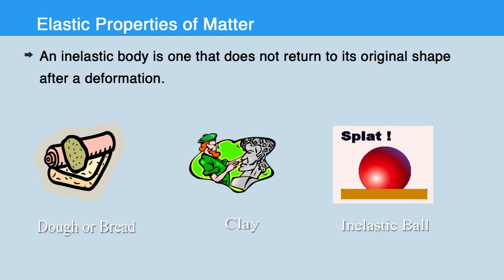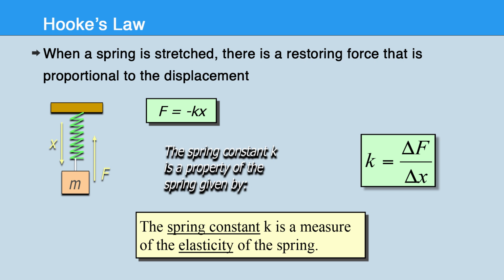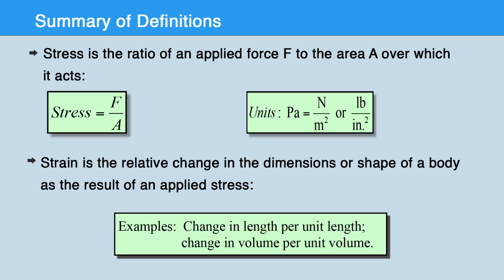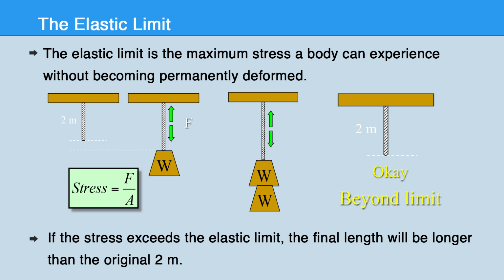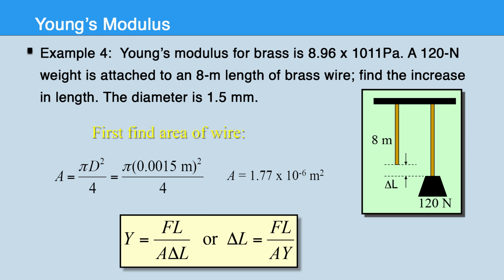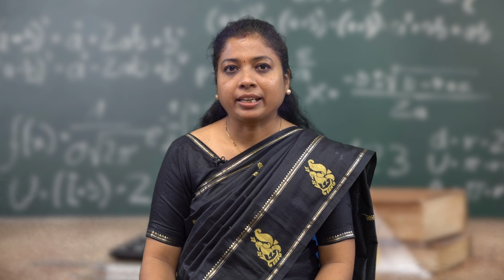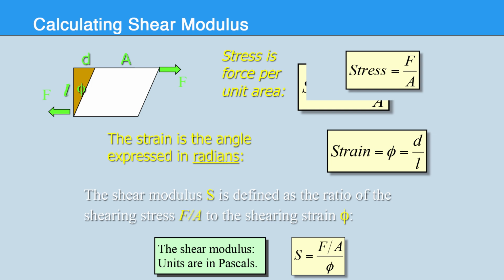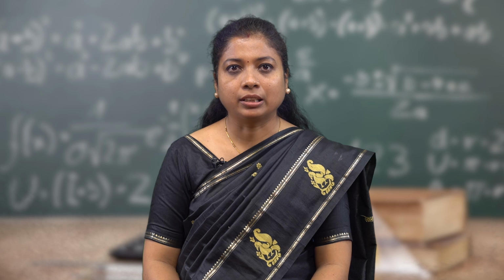Lecture 5 Elasticity